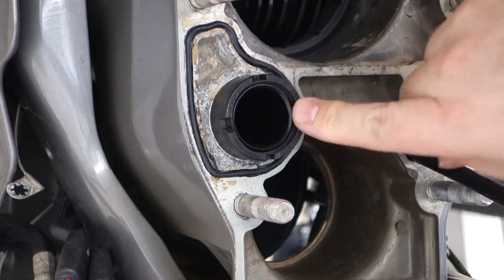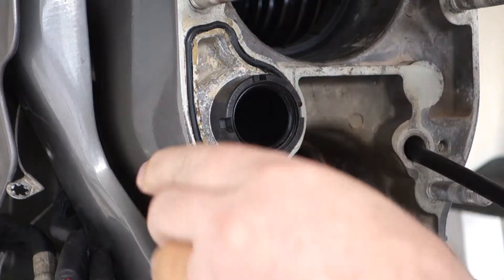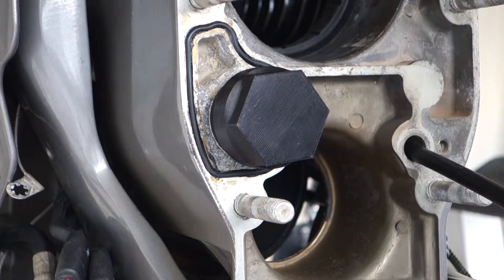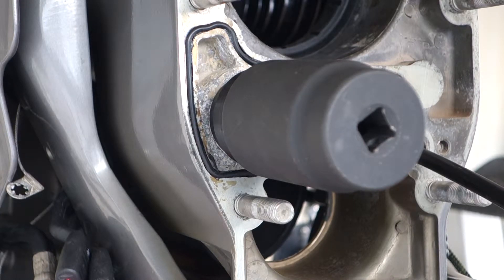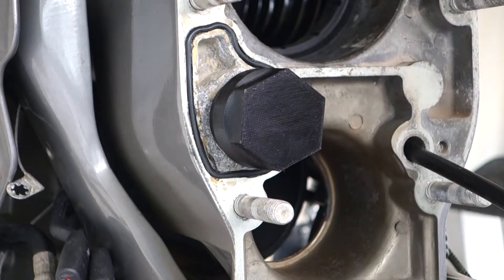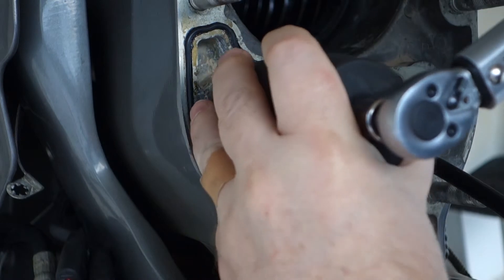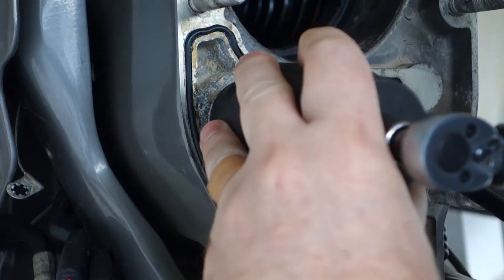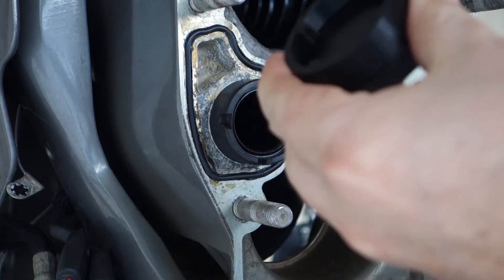Volvo Penta SX-MHP Water Pipe Nut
This wrench is used to remove a special nut found on the water pipe of a Volvo Penta SX-MHP transom.  The model for this tool can be downloaded for free and 3D printed.

Specification state that this nut should be fastened to 96-120 in. lb. (11-14 N*m) which can be achieved with this tool if printed at 100% infill with good layer adhesion.  Note in the images how far the nut is tightened on the water pipe nipple - shown at proper torque.  If the nipple isn't protruding as far, it may be because it isn't set correctly in the bell housing.  The square frame on the water pipe nipple fits into a square slot in the back of the bell housing.

Volvo Part Number may be 3850601 (Spanner Wrench), but not sure if this part number is exactly the same size.

This tool can be used with either a wrench or a 41 mm socket.